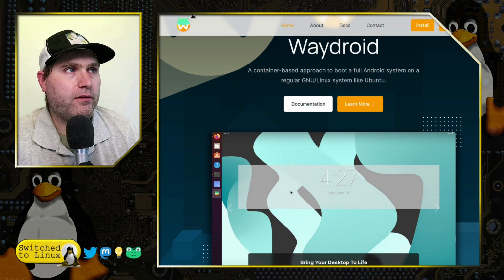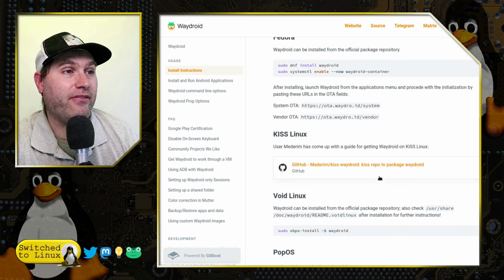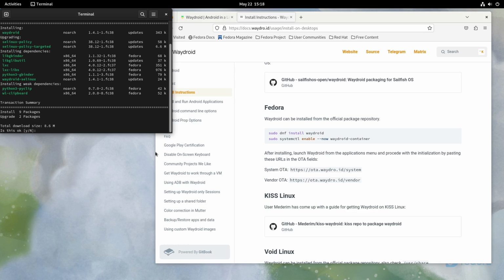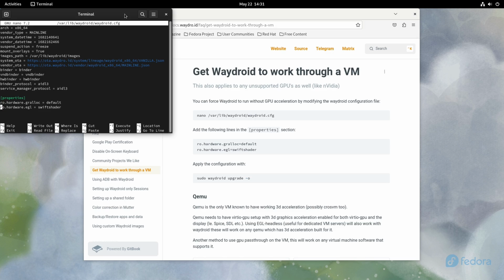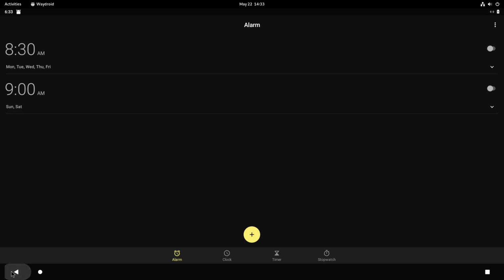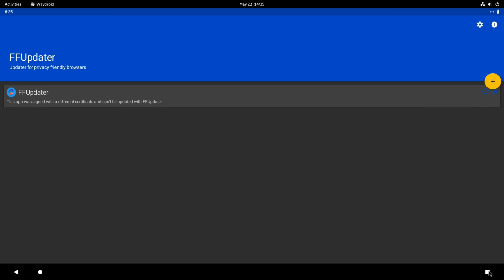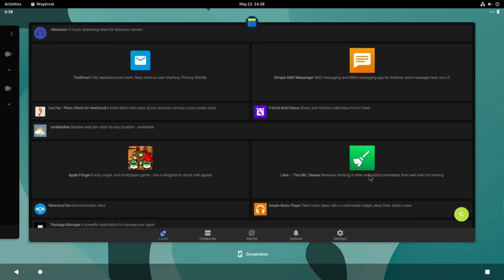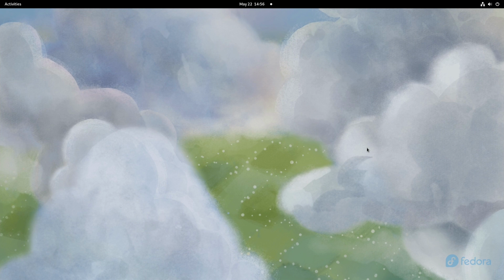Android on Fedora (and other Linux distros) | Waydroid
Today we look at installing Waydroid to run android phone on many Linux distros.

00:00 - Intro
01:17 - Virtualization
02:11 - Third Attempt
02:55 - Lineage
03:45 - Documentation and Linux Distros
06:50 - Install and setup
08:54 - Get it working in a VM
10:10 - Running Waydroid
12:30 - Installing software in FDroid
18:07 - Running Apps Without the Phone
19:35 - Final Thoughts

Support Switched to Linux!
🐸 Gab: @switchedtolinux
💡 Minds: @switchedtolinux